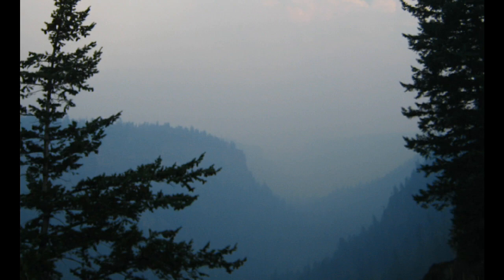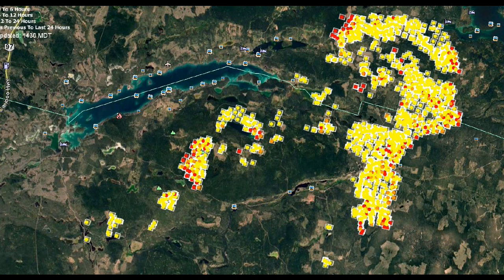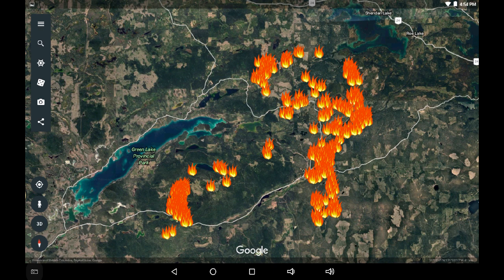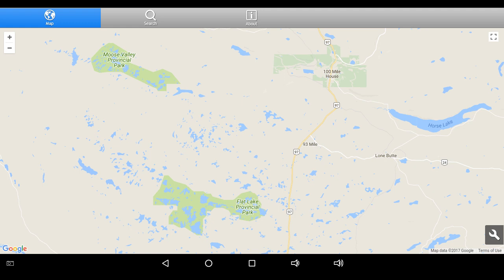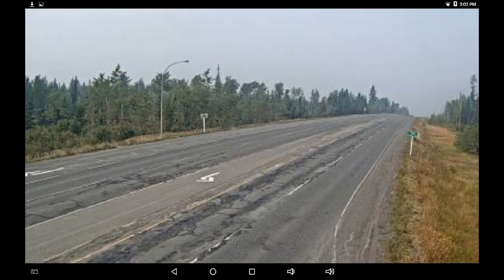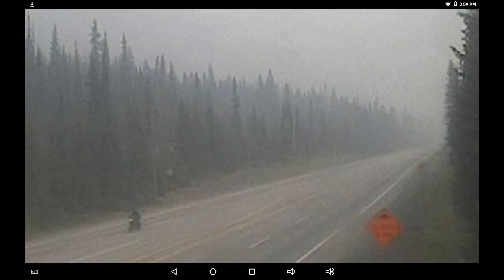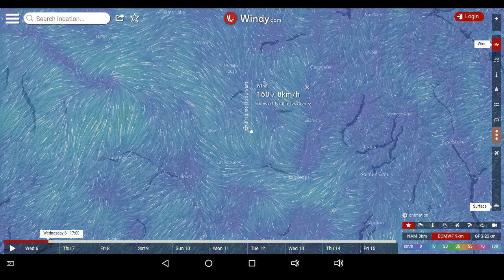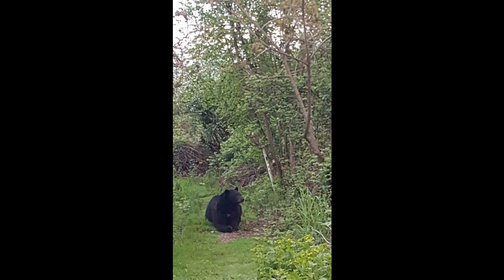Sept 6 6pm Update: N Flank IFR, Hotspots Perimeter Edges, Smoke, Elephant Hill Wildfire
Overview of data sourced on personal android tablet with commentary. Viewing infrared hotspots when unobscured by smoke or cloud in fire areas. Anticipating winds. Latest check at 5pm Sept 6 reported 6pm Sept 6, Google Earth KML Bundle for VIIRS satellite linked below. NRCan Interactive Infrared linked below.

Introduction Images: smoke in the Chasm.

Links

Visible Infrared Imaging Radiometer Suite (VIIRS) on the Suomi NPP satellite, the global swath imagery from the Moderate Resolution Imaging Spectroradiometer (MODIS) ESA Sentinel satellite constellations of the Copernicus program